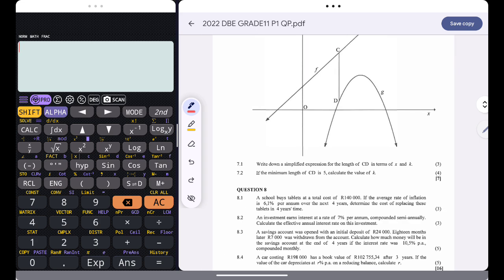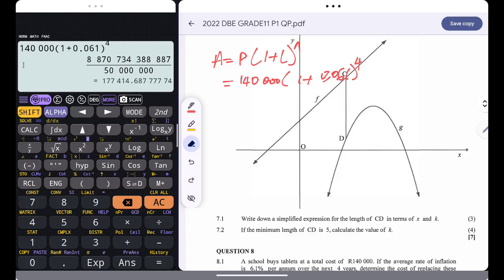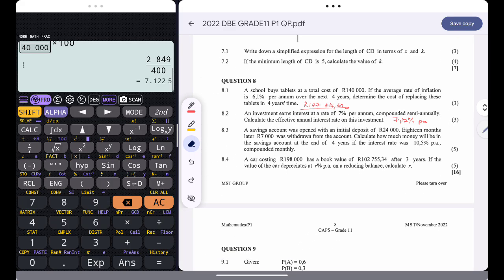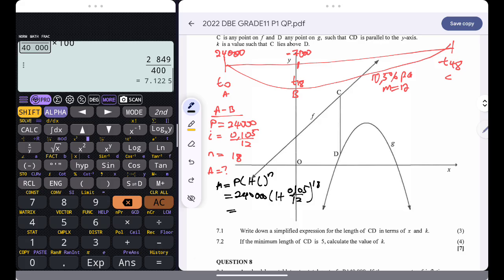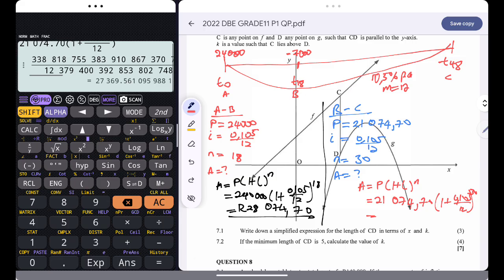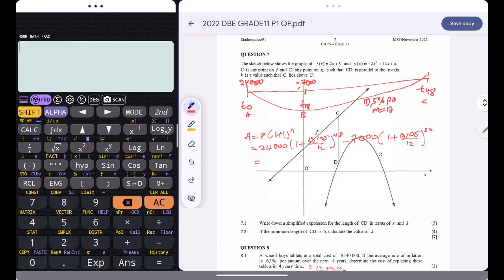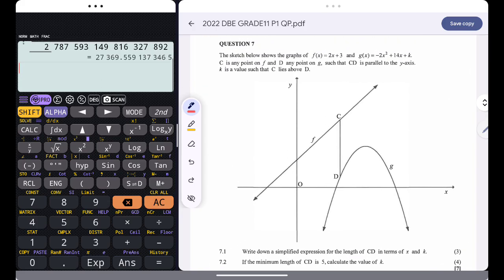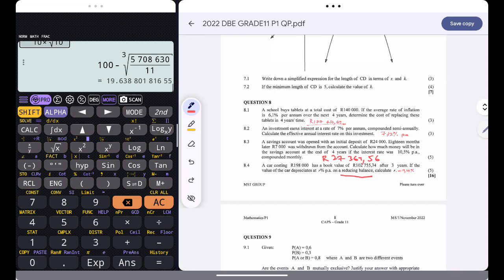GRADE 11 |DBE| NOVEMBER 2022 | MATHS P1 | WISKUNDE V1 | MEMORANDUM | FINANCIAL MATHS| QUESTION 8.